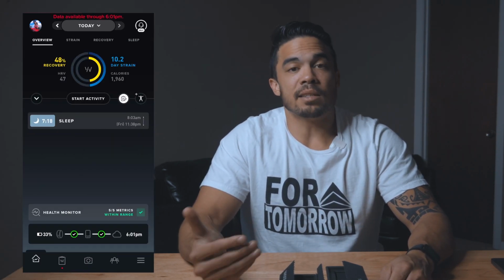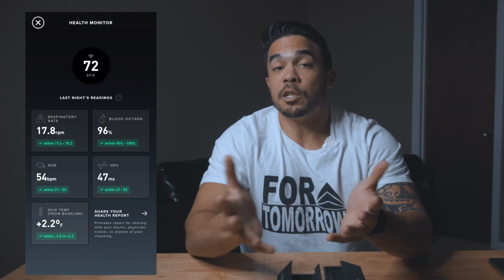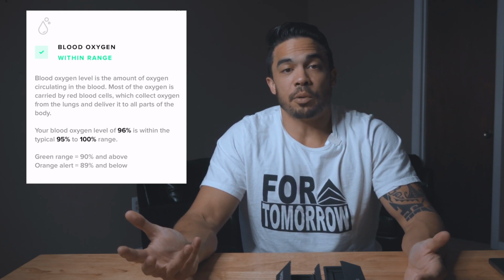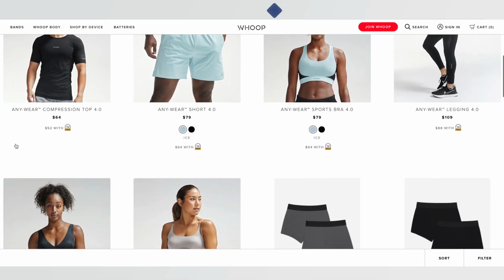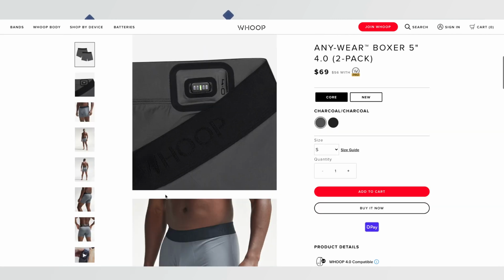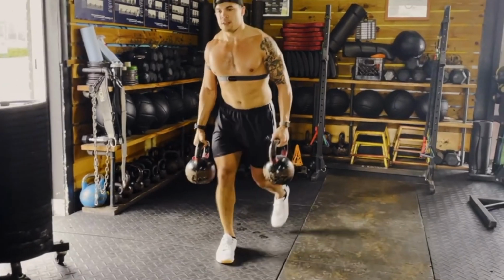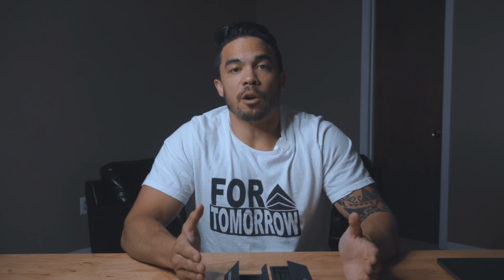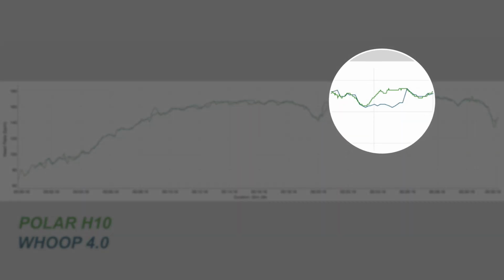WHOOP 4.0 Review! - Same but (More Accurately) Different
The WHOOP 4.0 is here! Overall the device operates. in the same way as its predecessor, but with more versatility thanks to the additional hardware. Check out this review and let me know. your thoughts!

To get a a free whoop strap and $30 off, click on my